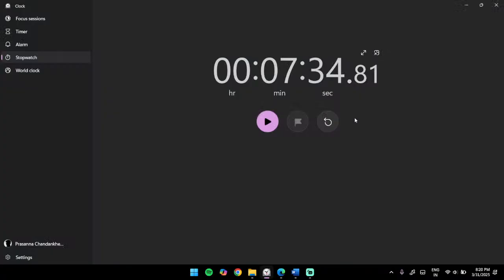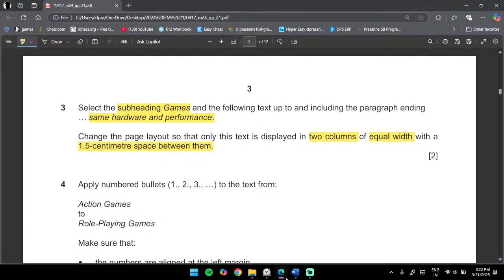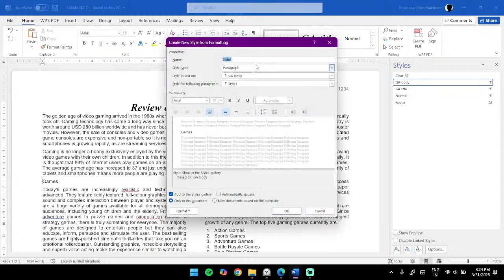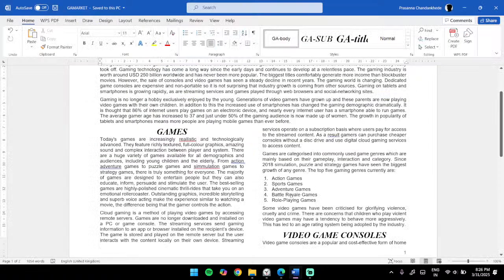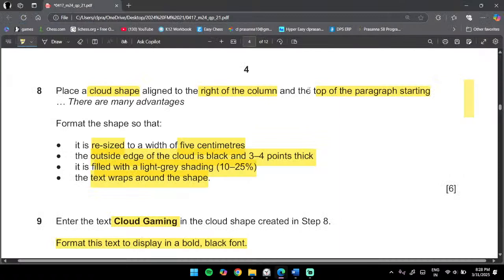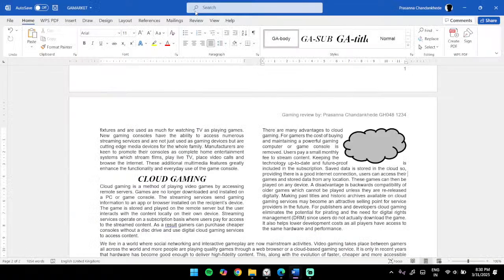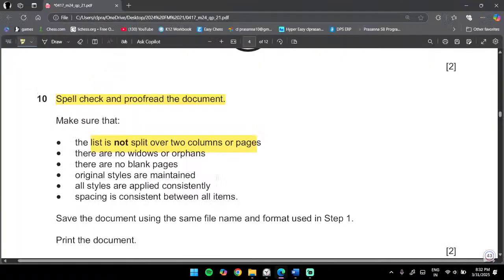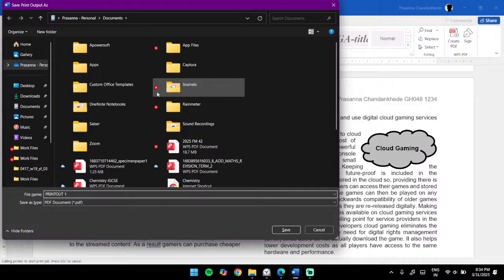0417/21/F/M 2024 - ICT IGCSE | Live Commentary | Prof Pras